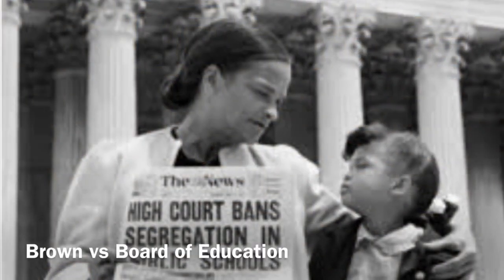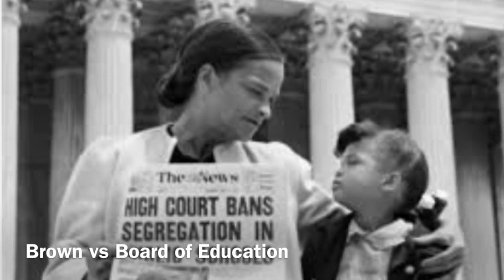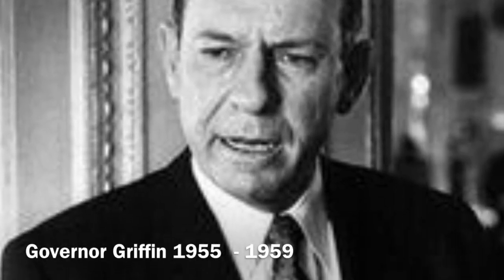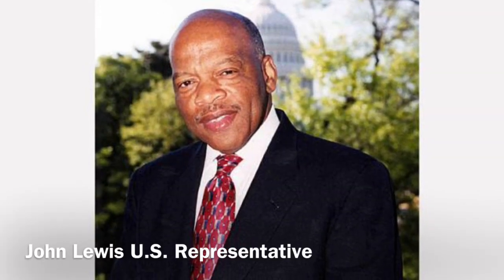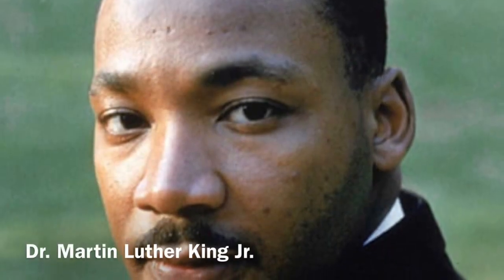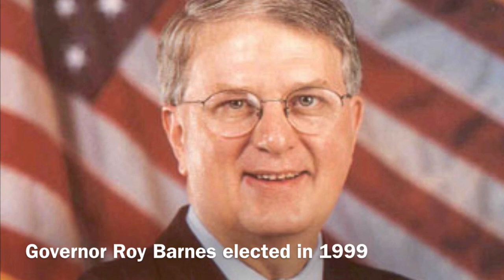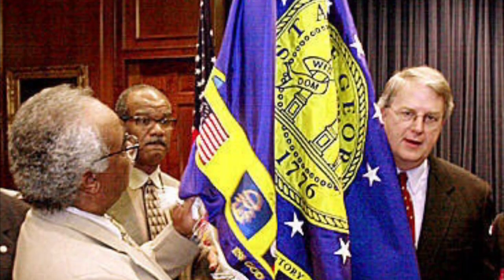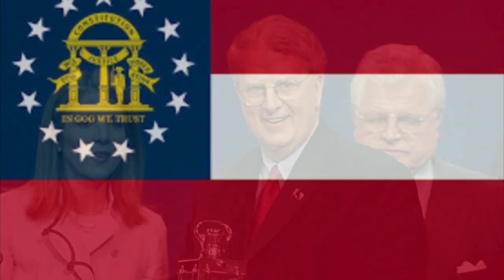Roy Barnes; Breaking Barriers to Change the State Flag